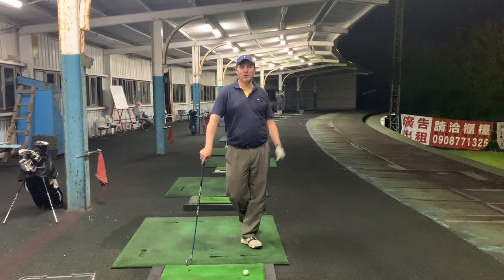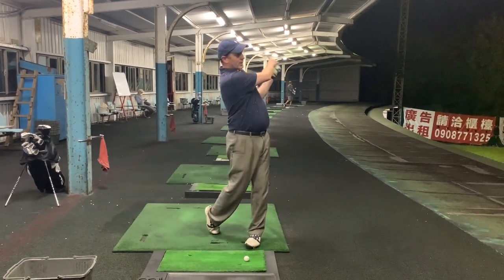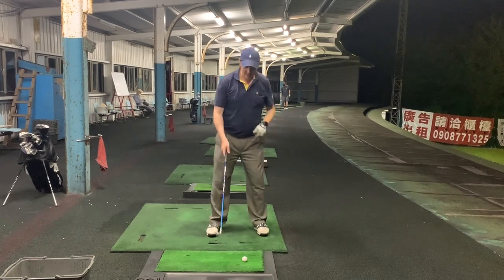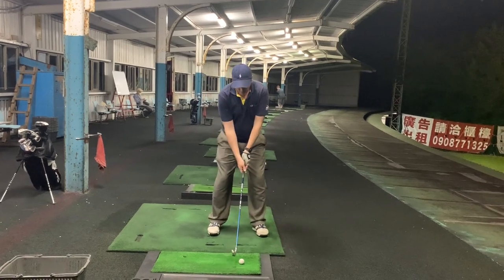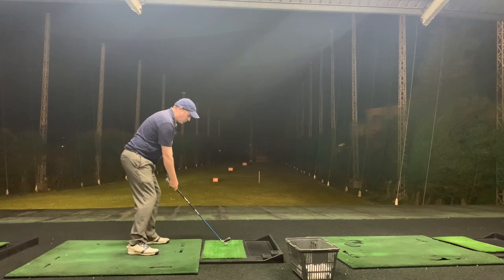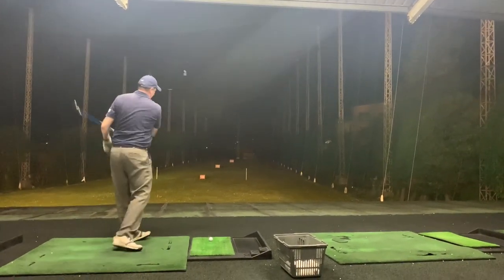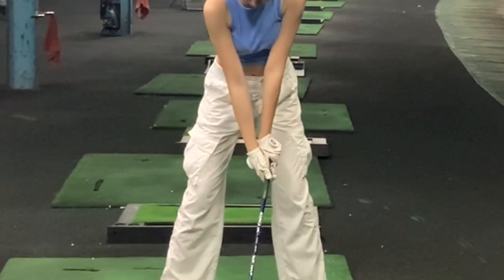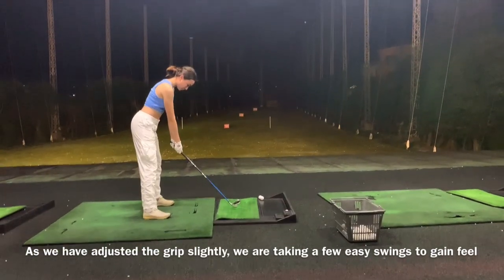Have we cracked the CONSISTENCY code for the Swing? (544)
We have been working on a few swing adjustments in the last couple of months and things seem to bedding down now.

In a nutshell, we are keeping the arms swinging under the shoulders and making sure we don't invade the space under the shoulders by jumping up on the right foot and hence popping the left hip into the space the arms need to swing through, thereby stopping the arms having to swing around the hip and causing a flip around the left hip and therefore the slinging hook.

Let's watch the results when Cassie keeps the space under her shoulders so the arms can swing through freely - it is starting to look very CONSISTENT - whoohooo!!!

We also notice an overly strong grip so tweak that and this helps too:)

Watch the next video too where we see the results on the course too.